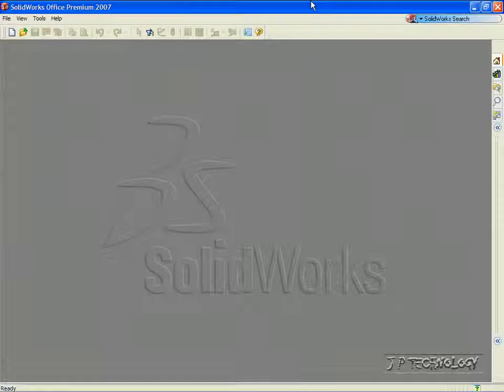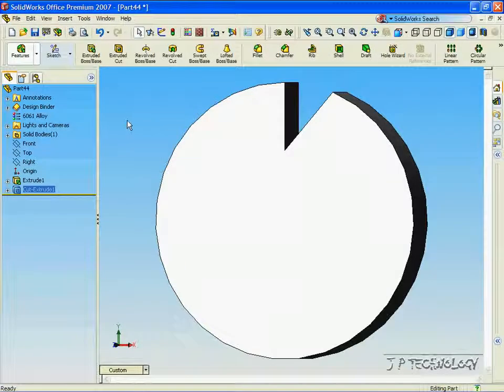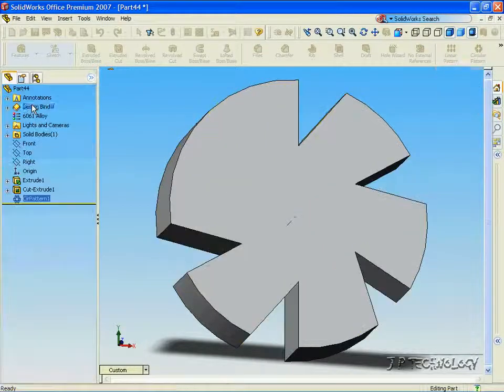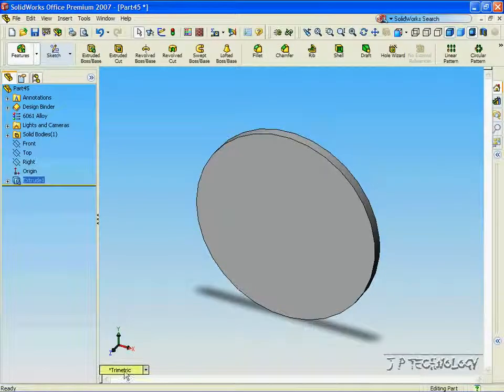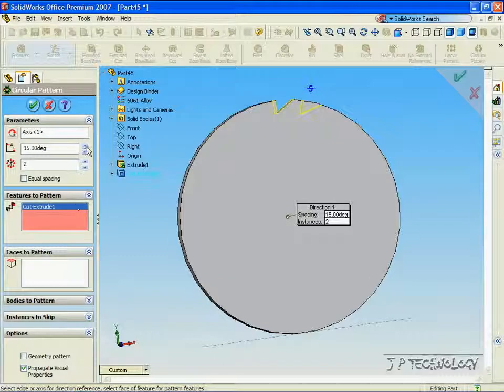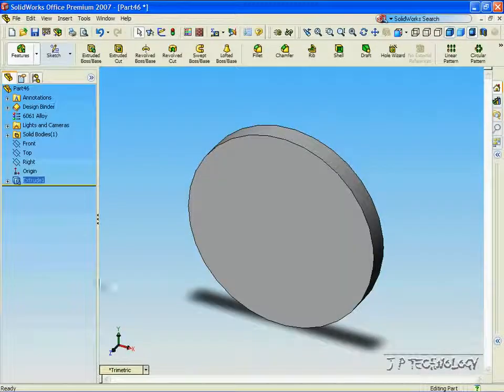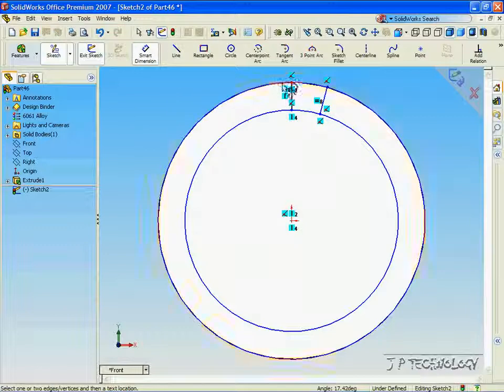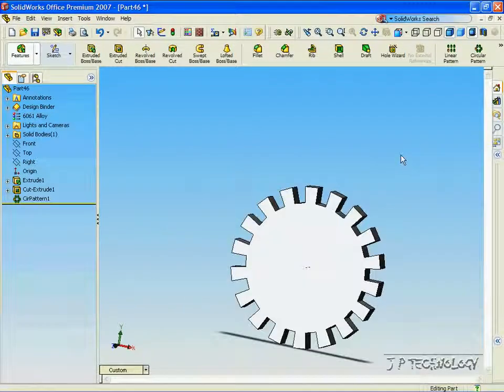SolidWorks Tutorials 26